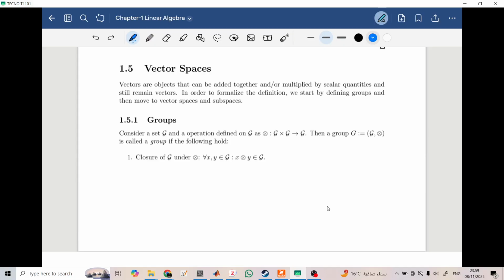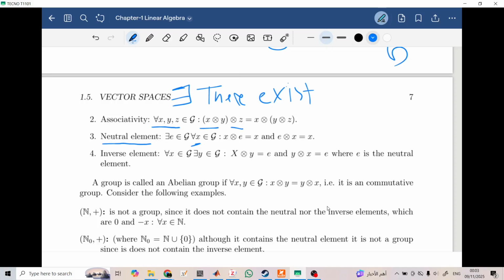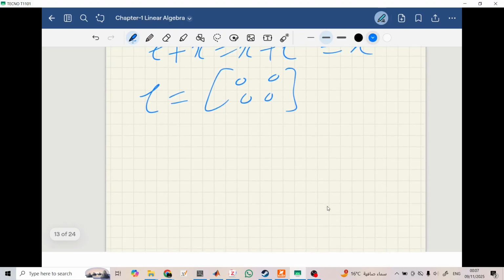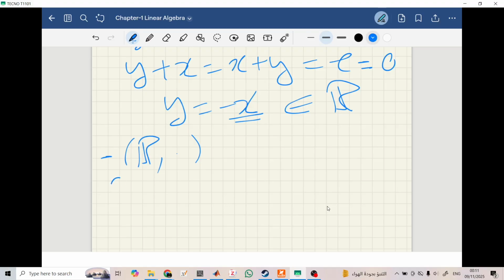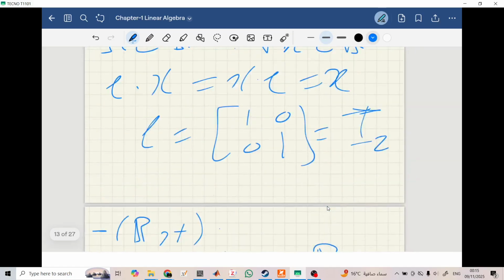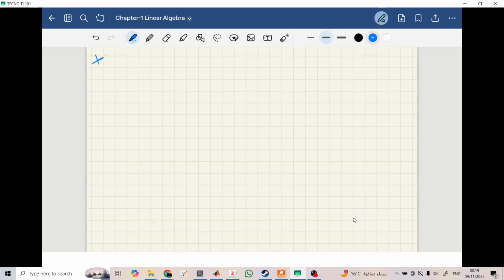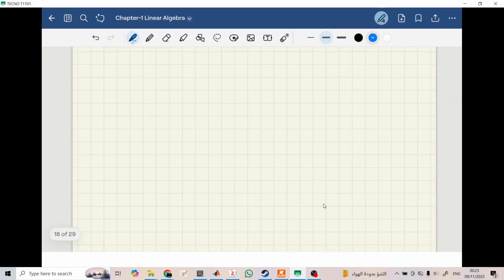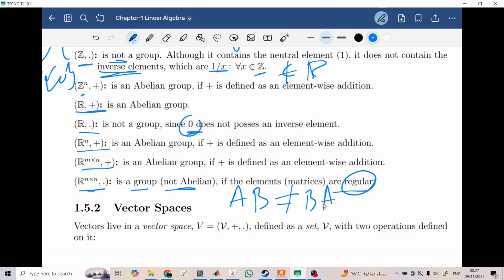Chapter 1: Groups